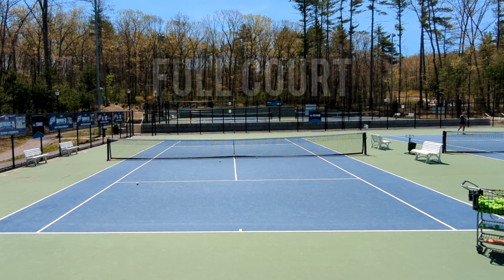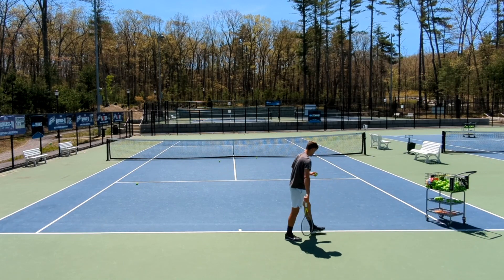How to SLICE & KICK your tennis serves (you need to try this drill)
How to hit slice and kick tennis serves! These serves you NEED to learn to help you really improve your tennis.

//VIDEO CHAPTERS
0:00 Intro
1:43 Slice Serve
4:42 Kick Serve
7:30 BONUS FLAT SERVE
9:08 Wrap Up

Father, son and daughter sharing our tennis journey, for other players, parents and coaches. We 0-0 Tennis ❤️🎾🇨🇦